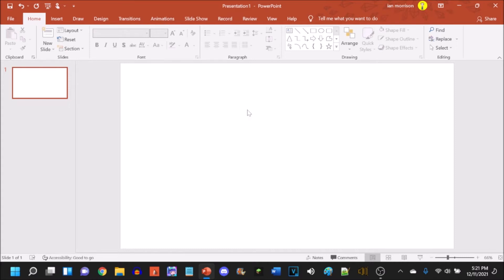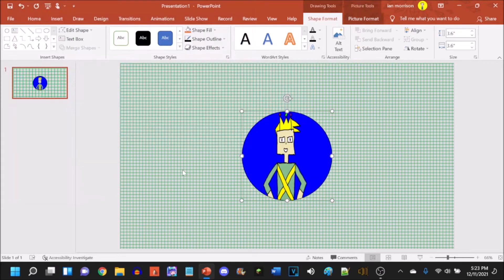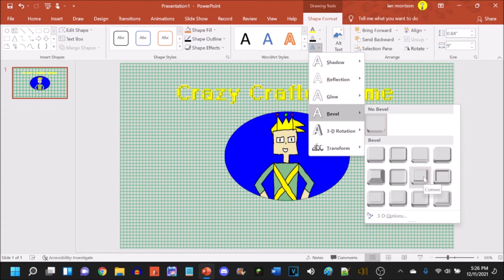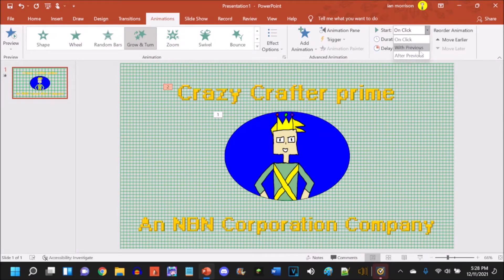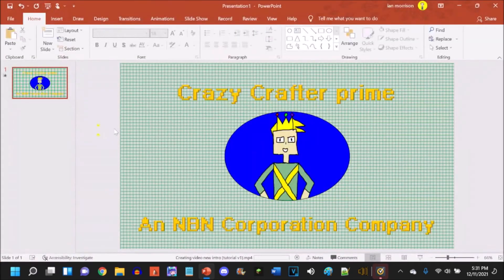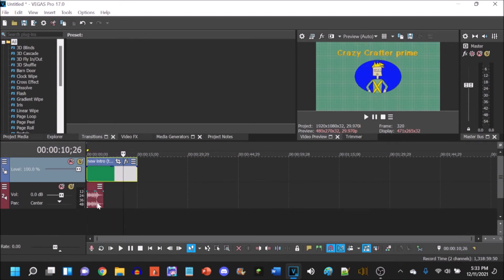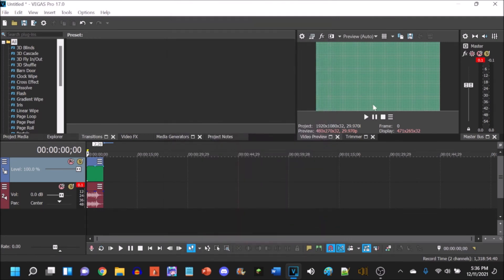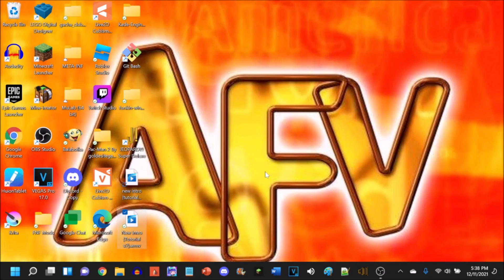Tutorial for intro making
Huge shout out to my friend from school for this tutorial